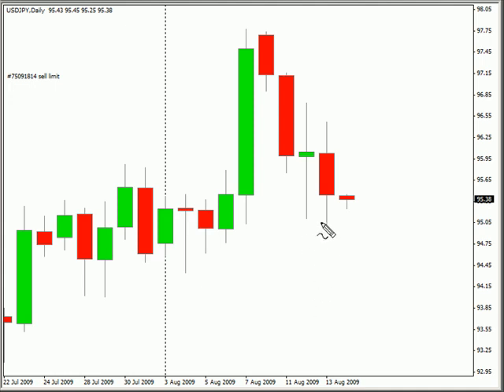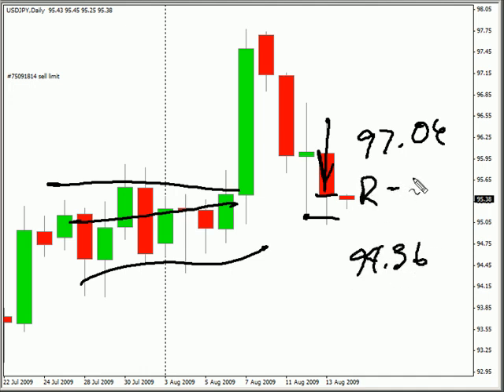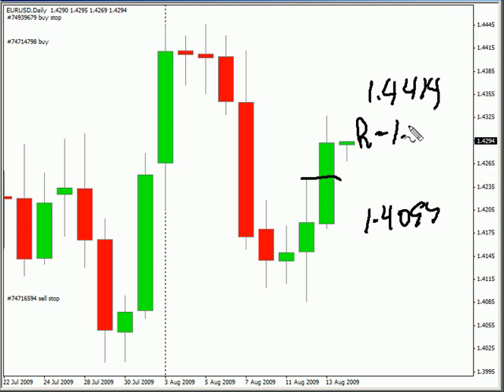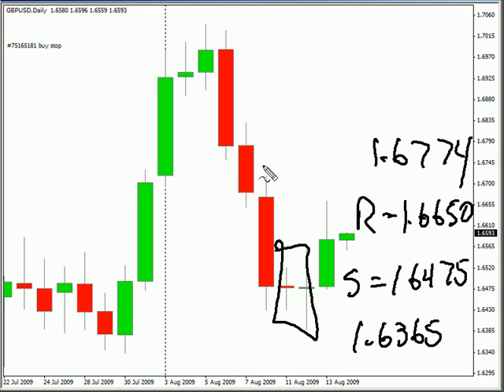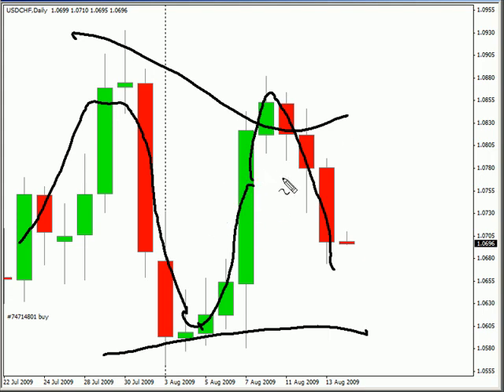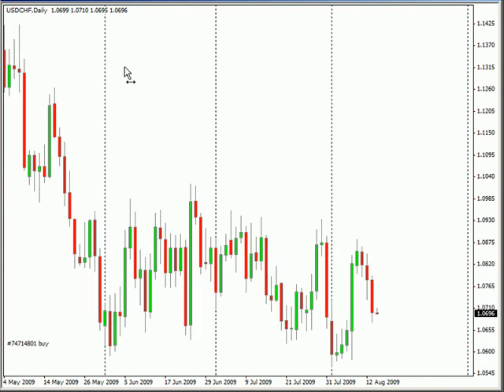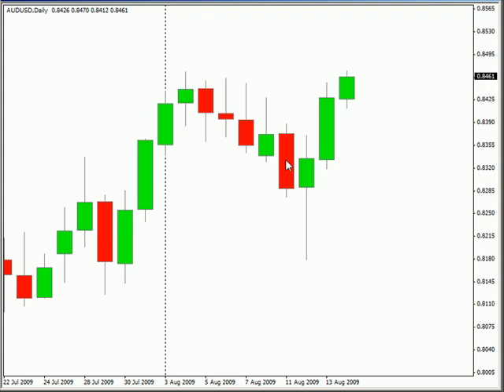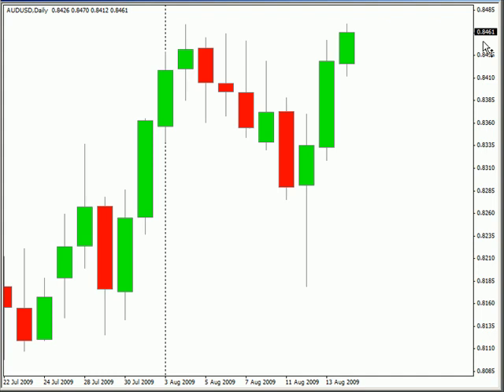10 Swing Trade setups...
There were ten swing trade setups created at the close of this session. In the video, we talk about one of the setups and where the pair will likely go...